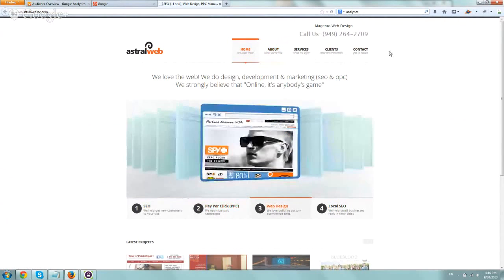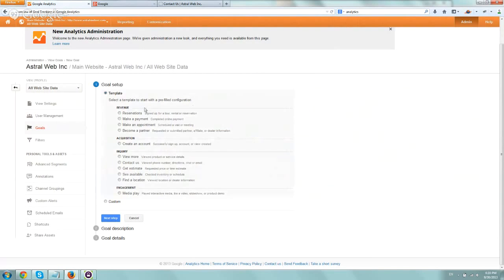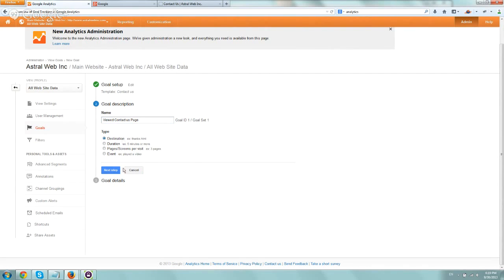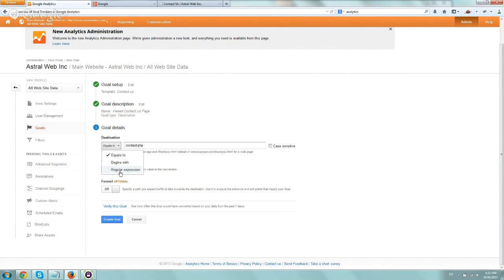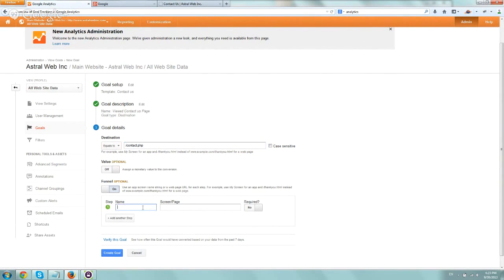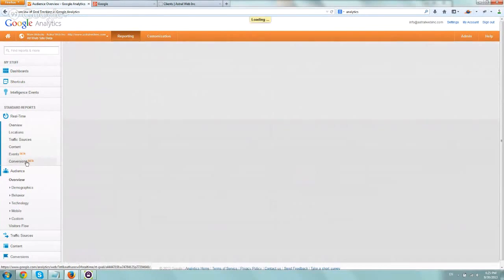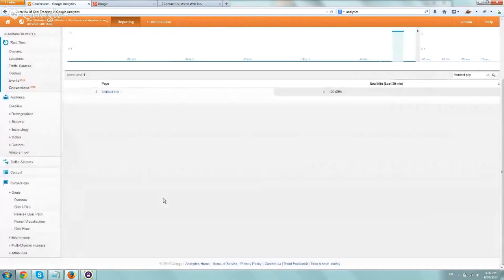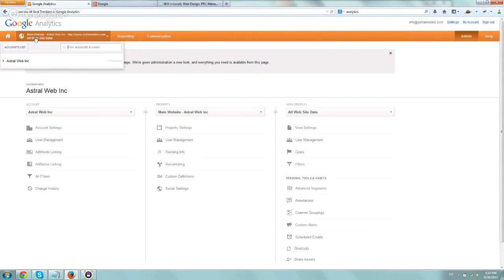GOAL TRACKING IN GOOGLE ANALYTICS / Overview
Learn how to use Google Analytics goals to track your website conversions. In this video, youll learn how to classify goals into macro and micro conversions, ways to assign goal values and.

This video is part of the Digital Analytics Fundamentals course on Analytics Academy. View the full course at . Lesson objectives: Understand how to set.

 Quick look at how to track conversion goals in Google Analytics. Do this to start getting more useful data in your analytics reports,.